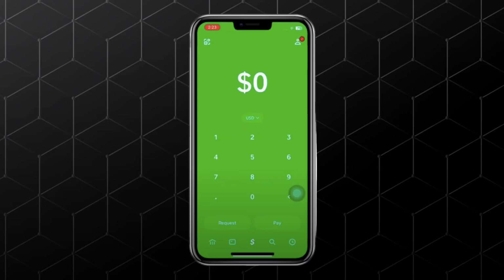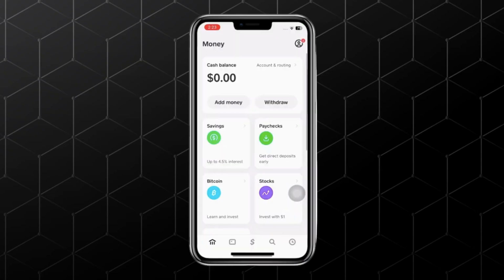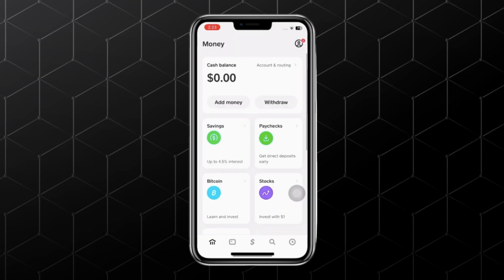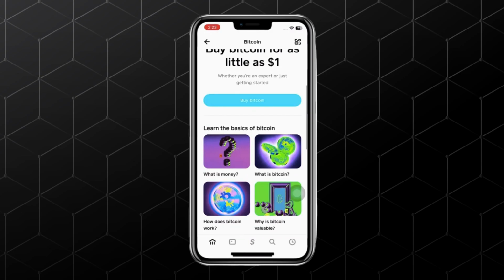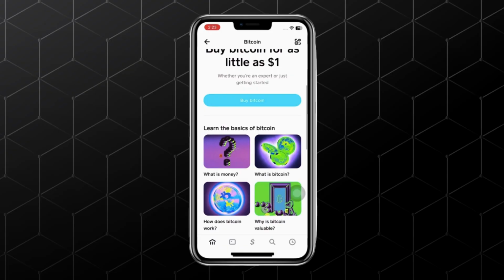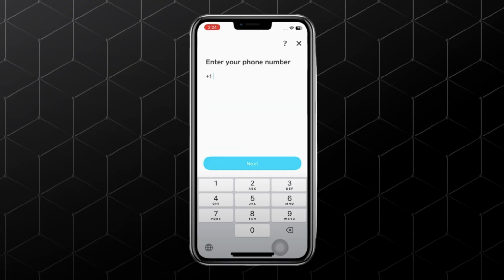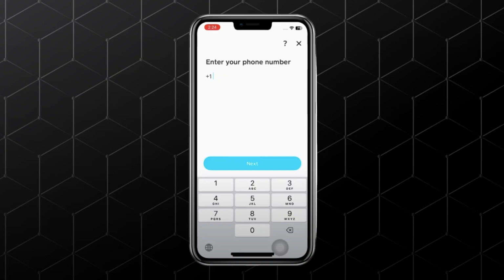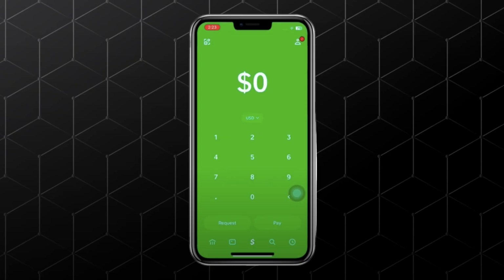How to Verify My BTC (Bitcoin) on Cash App (2026) ✅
Want to use your Afterpay funds with Cash App? This step-by-step guide shows you how to transfer, spend, or manage your Afterpay money through Cash App in 2026. Learn the best methods, potential fees, and tips to make the most of both platforms for seamless transactions.